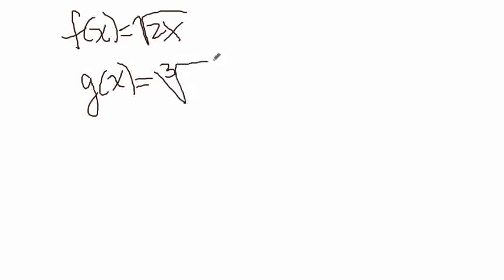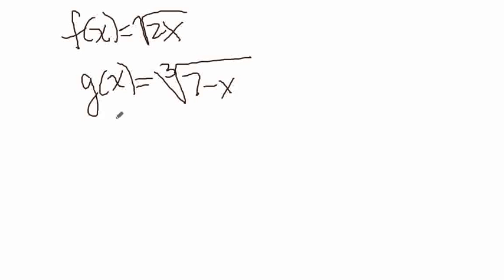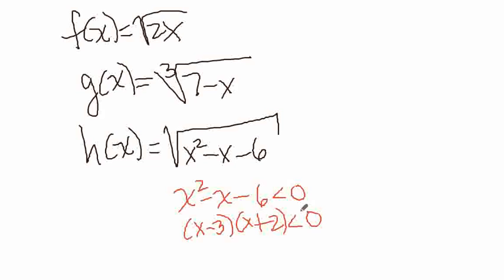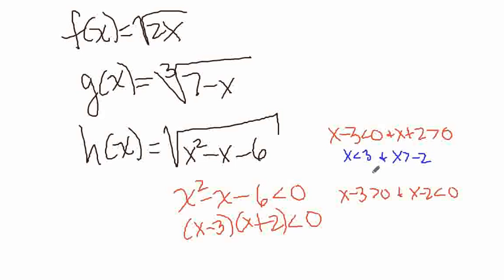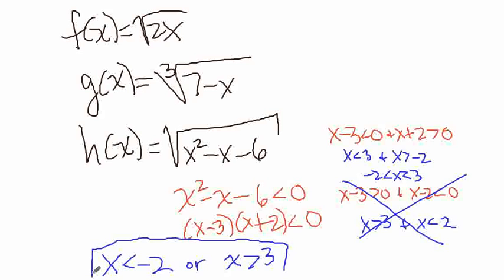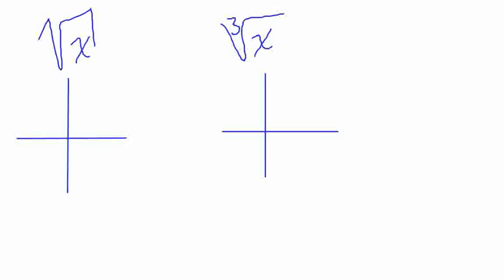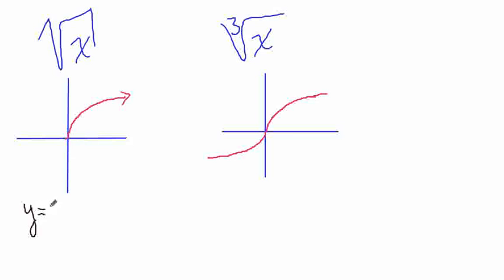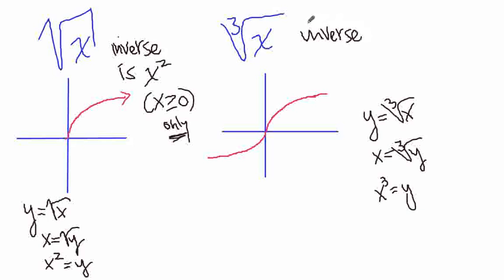Philfour Precalculus : Radical Functions - Introduction, Inverses & Graphing